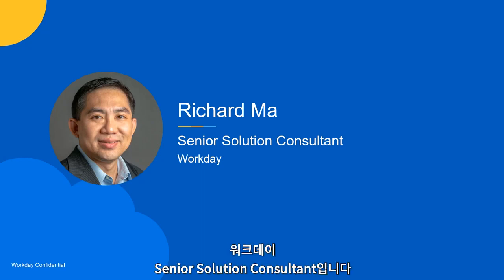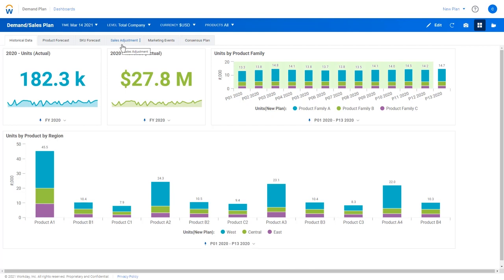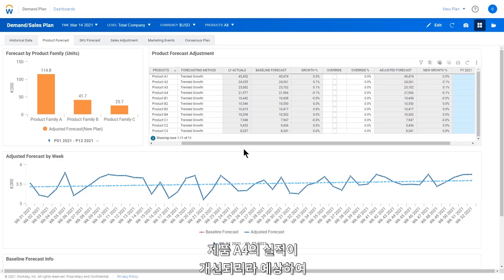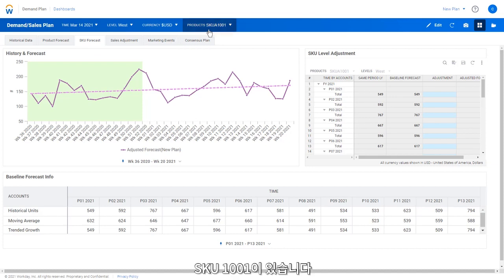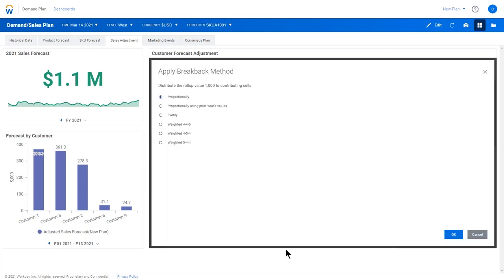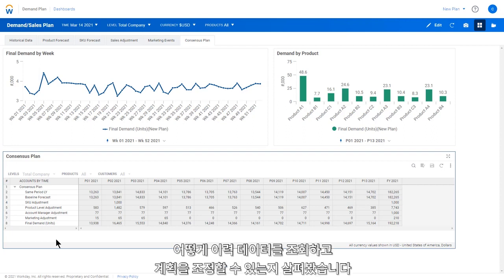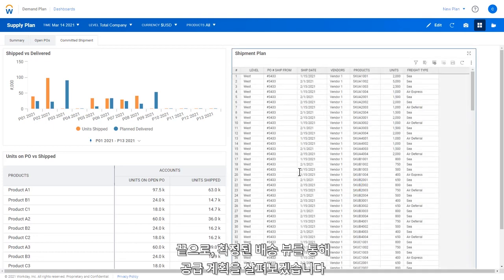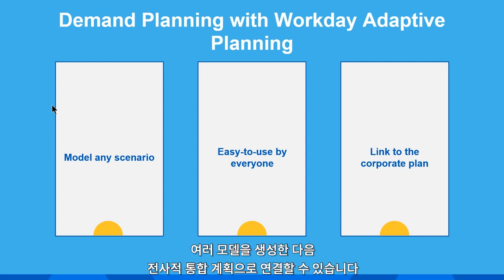Workday를 활용하는 수요 계획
Workday 수요/공급 계획 소프트웨어로 귀사의 예측 정확도를 높이고, 편리하게 계획을 분석할 뿐만 아니라 제품, SKU, 마케팅 레벨의 계획으로 전환할 수 있습니다. 이 데모에서 자세히 알아보세요.